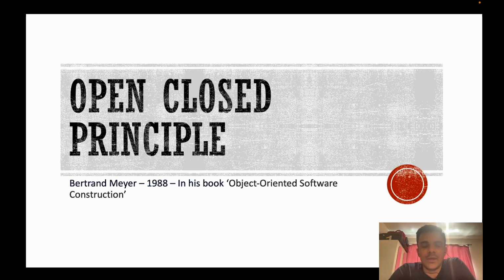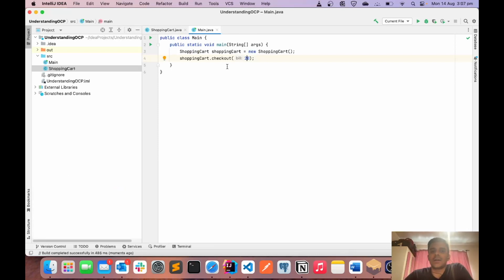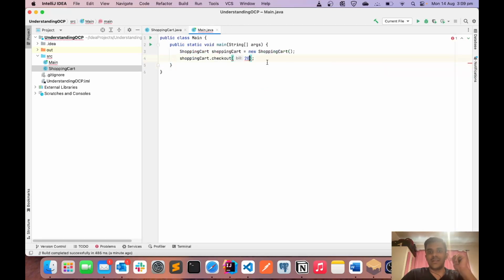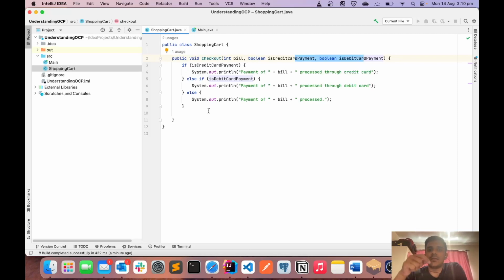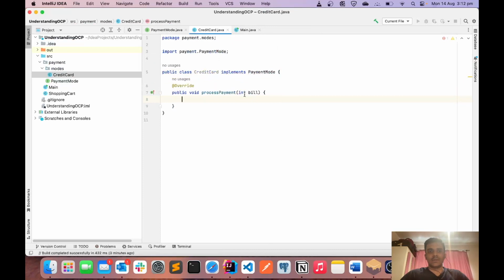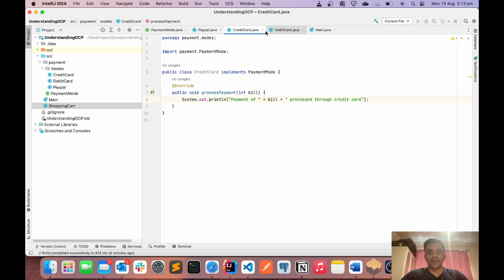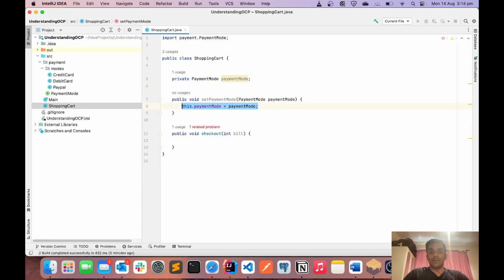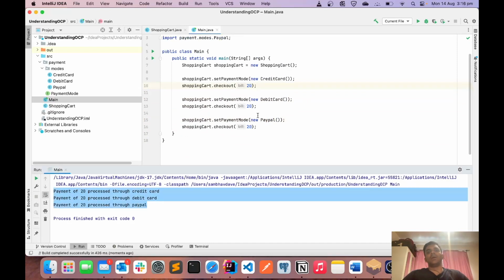Open Closed Principle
In this video, I talk briefly about Open Closed Principle (OCP) using a small exemplar project in Java. This video also aims to promote the usage of best practices in Software Engineering.